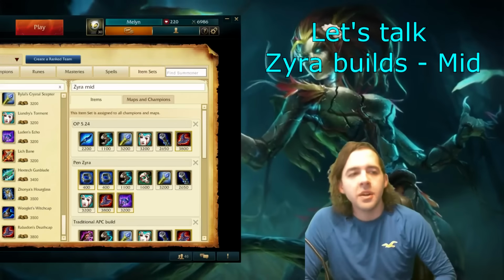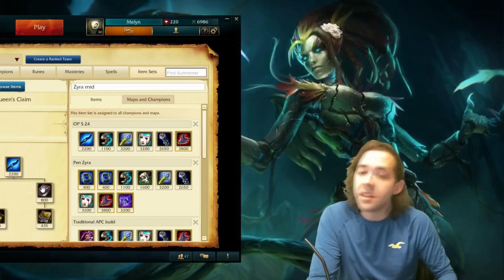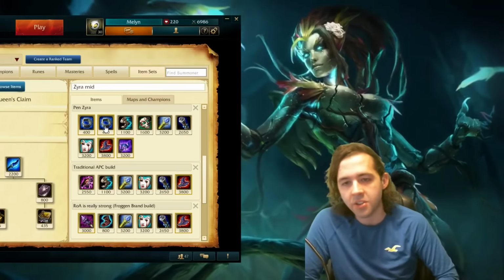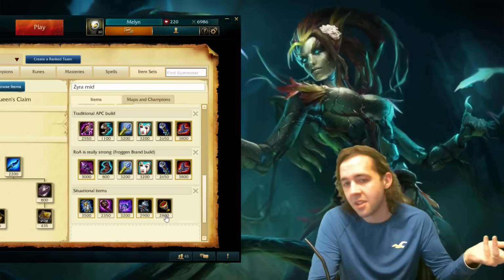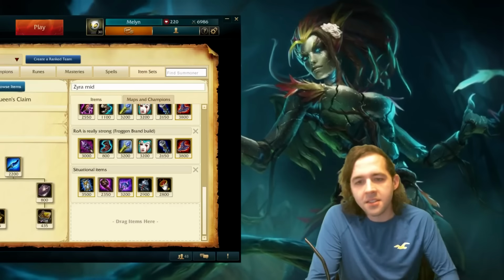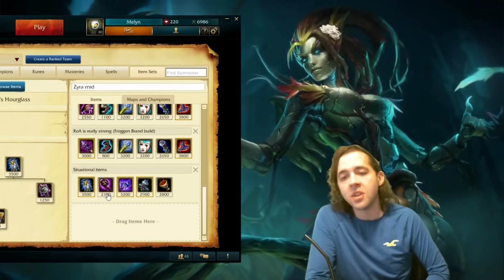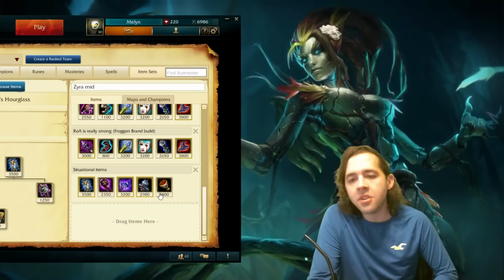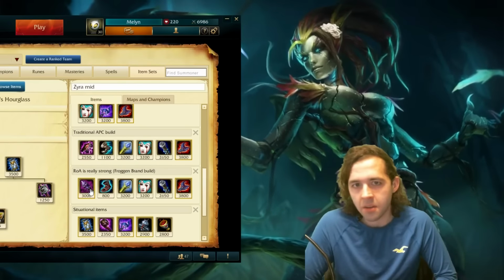Let's Talk Zyra Builds - Mid (by Melyn, diamond 1 Zyra OTP)